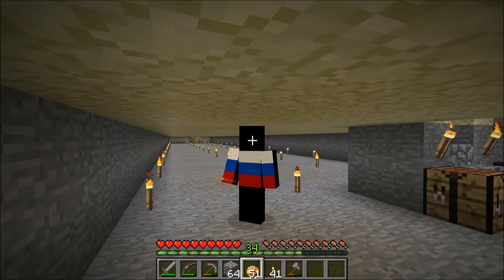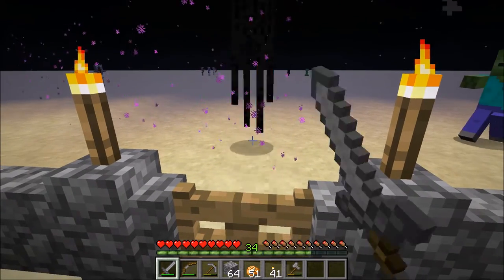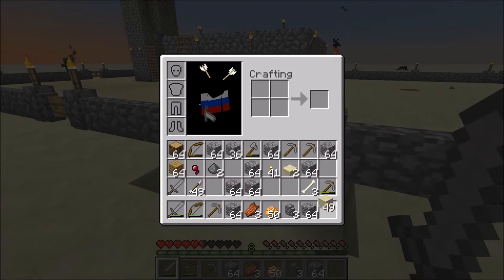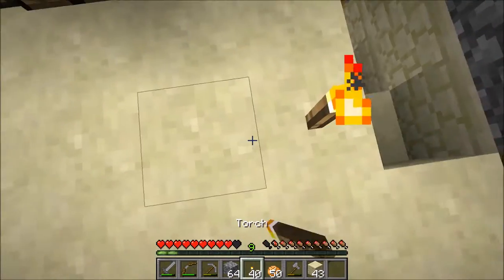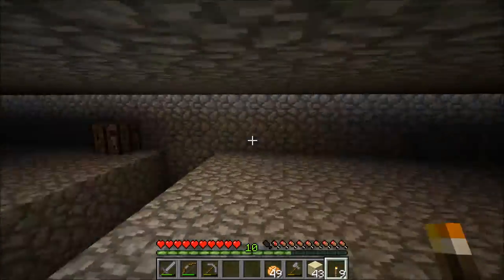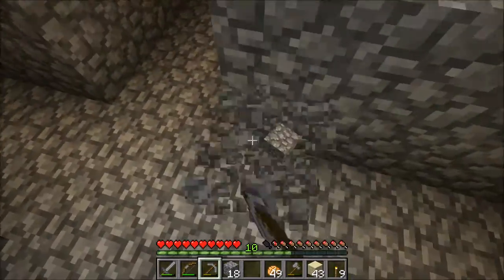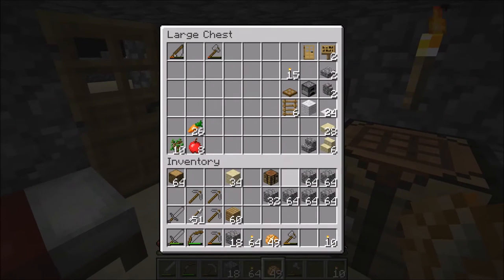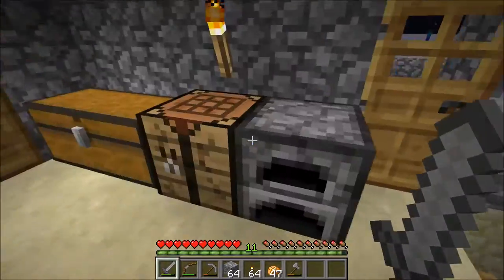Minecraft-Redstone Ready Superflat Survival(10)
This is episode 10 of my series, Redstone Ready Superflat Survival

I have no idea what I do in this episode! because I made it like a few months ago and haven't even bothered to upload it yet :) --- read below:

NOTE: THIS EPISODE WAS FILMED SEVERAL MONTHS AGO, AROUND HALF A YEAR AGO, SO THIS IS WHY IAM STILL USING LOW QUALITY MIC AND NOT MY NEW SNOWBALL MIC, THE REASON ITS POSTED SO LATE IS BECAUSE I HAD FORGOT I FILMED THE EPISODE AND SIMPLY STOPPED UPLOADING EPISODES BECAUSE IT IS A HASSLE AND TAKES AROUND 10 HOURS PER EPISODE TO DOWNLOAD.

expect more episodes soon! like I said, I had filmed several episodes half a year ago, but still haven't uploaded them, I recently found of their existence and decided to upload the episodes, because the more the videos, the better!